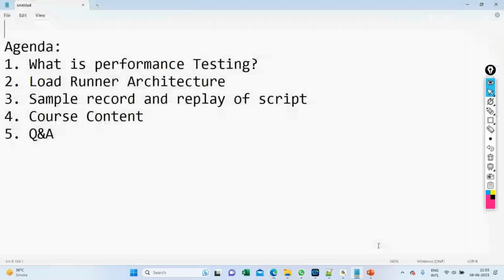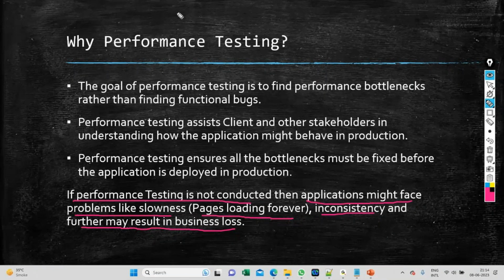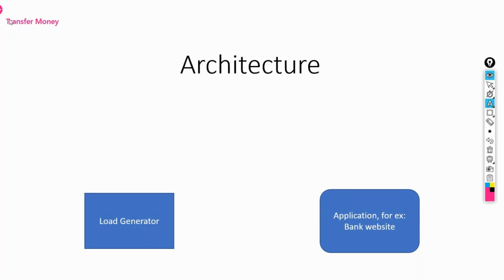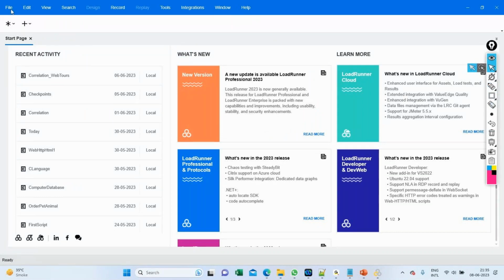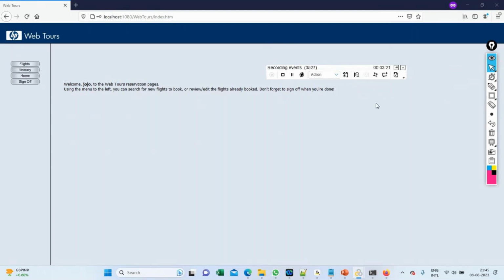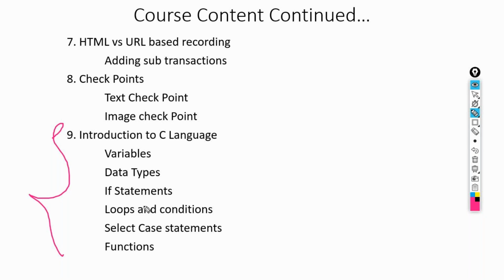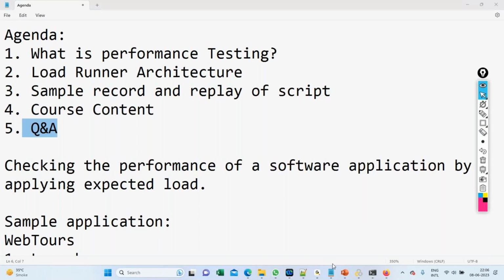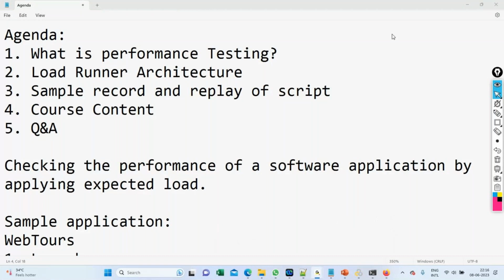Performance Testing using LoadRunner Demo. Pls contact or whatsapp us on +91-8019952427 to enroll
Performance Testing using LoadRunner core to Advanced with Dynatrace and AppDynamics  Demo On 8th June 2023.

2) Cloud Performance Engineering in DevOps - Core to Master Level

9) SAPGUI protocol - Performance Testing for SAP applications Using LoadRunner

19)Automated Performance : End user experience , Monitoring and Jenkins Pipeline execution – Crash Course

28)Winning New Performance Testing Clients and Presenting Performance Test Proposals

29)Crash Course On Performance Monitoring – End User Experience of Web and Mobile Apps